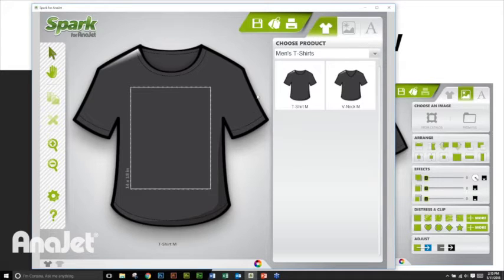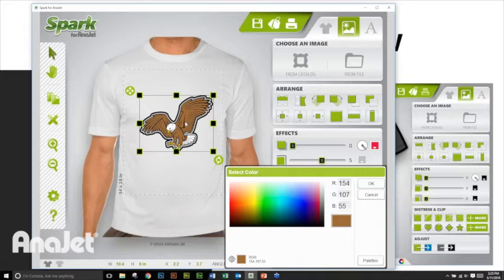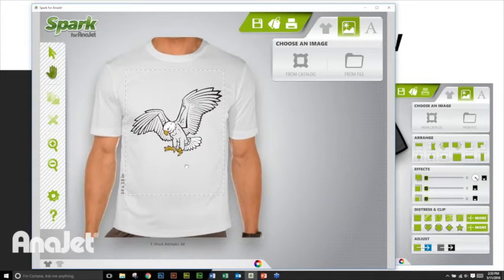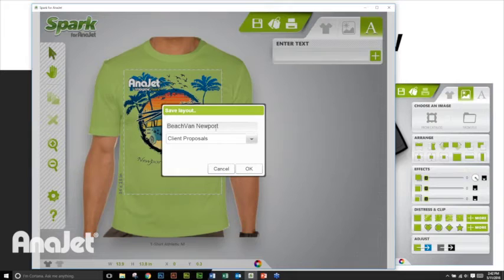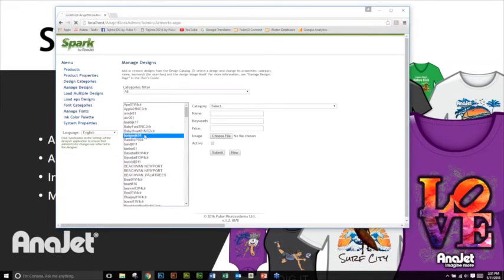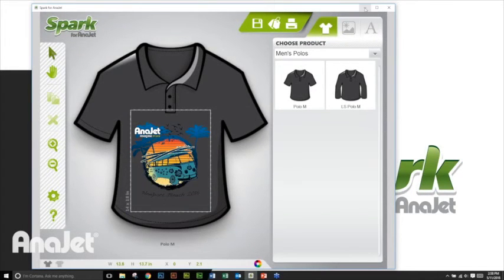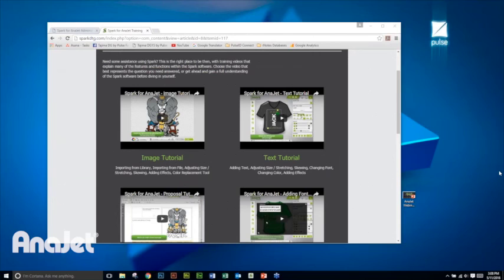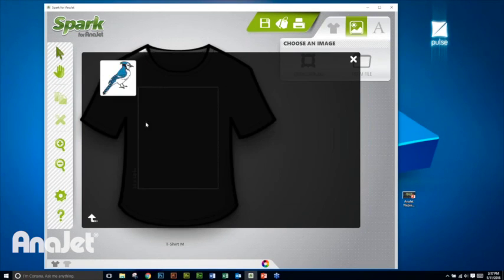Webinar - Intro to Spark - Custom Graphics Software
Discover how Spark for AnaJet can simplify and automate graphics creation for custom t-shirts on the AnaJet. In this Webinar we will demonstrate how you can use Spark to quickly create and edit personalized designs, accelerate orders and streamline quotes.